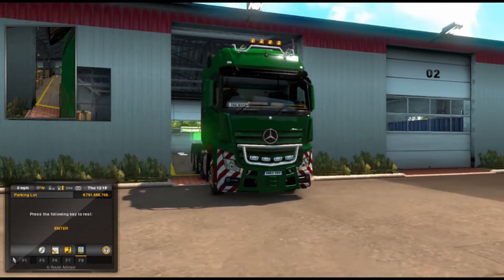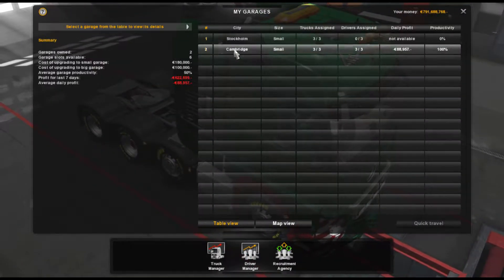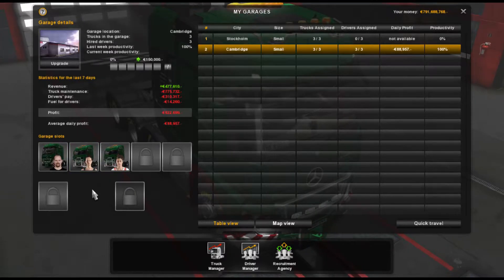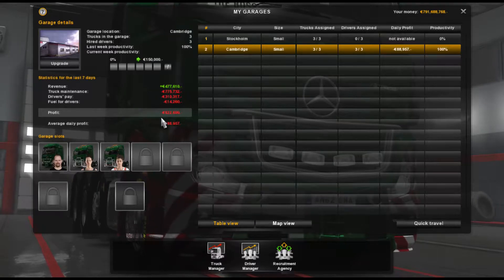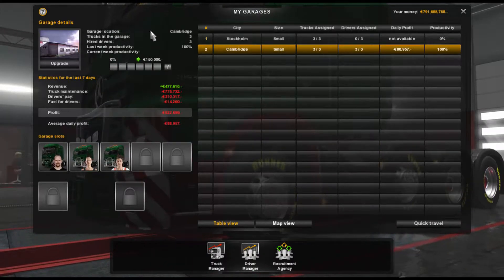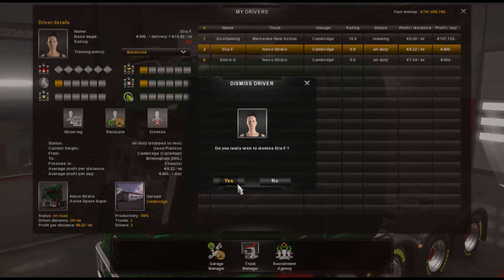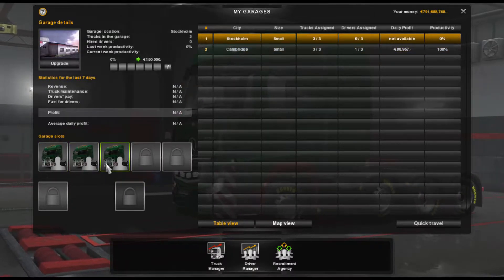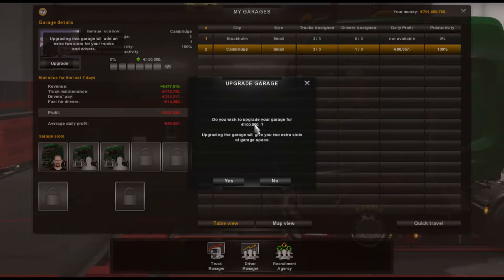Lets Play Euro Truck Simulator 2 Episode 31 - Cambridge to Birmingham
This is our 1st series of Euro Truck Simulator 2 and this time we are starting a new business. Join us on the road to success.
Changes are coming... new update on the way.